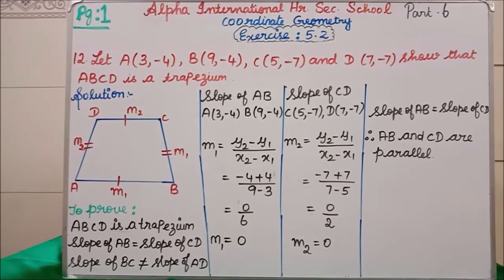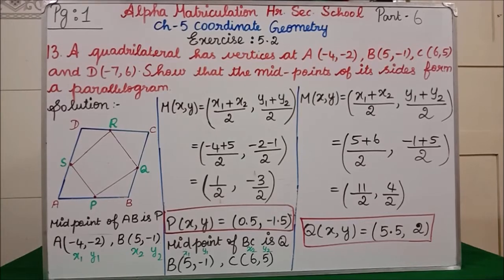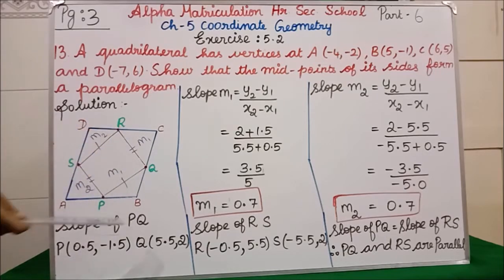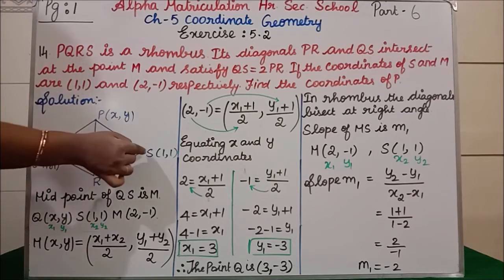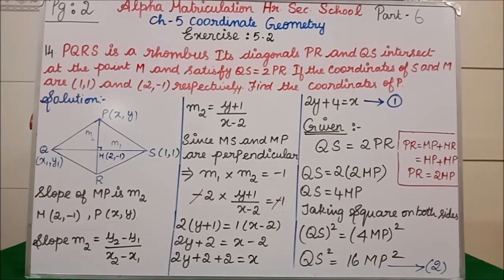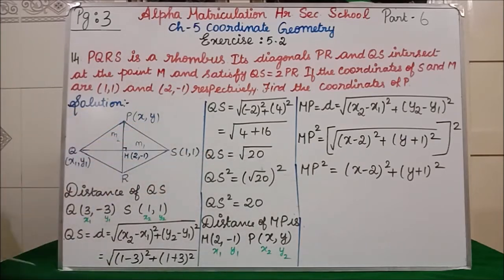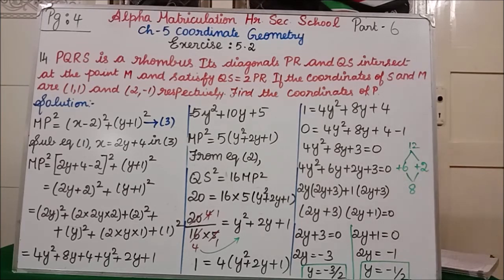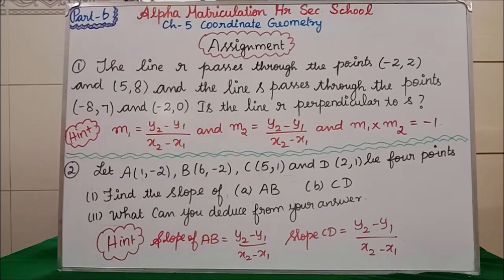GRADE IX MATHS CO ORDINATE GEOMETRY PART 6